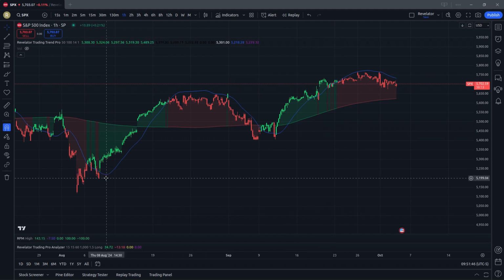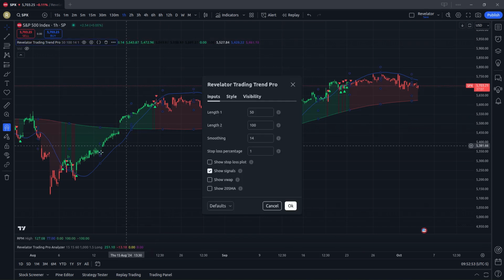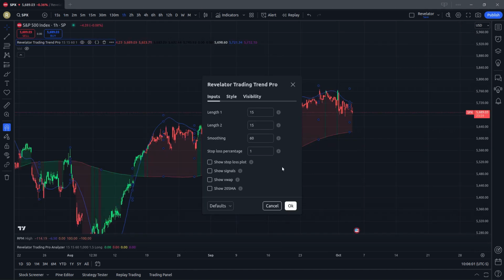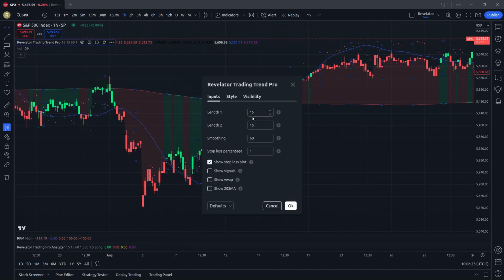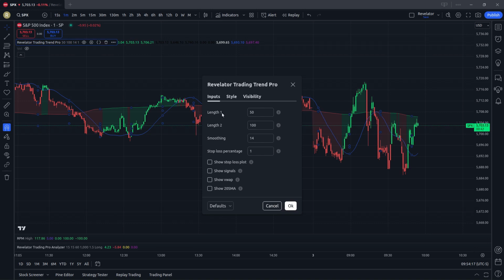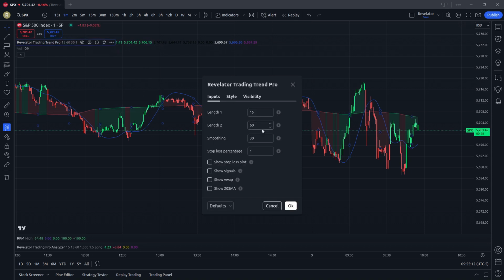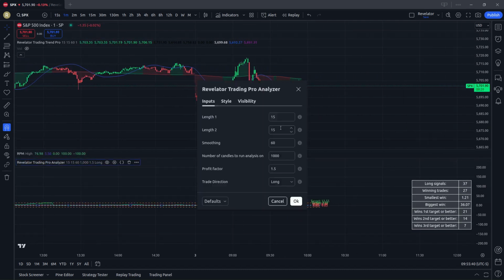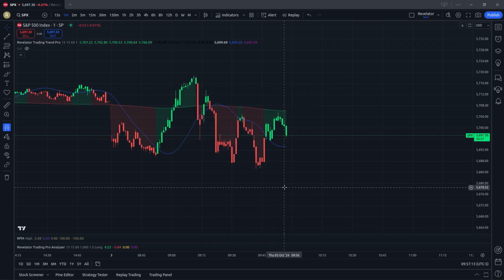Getting started with Trend Pro (Beginners Guide)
Join us as we walk through the setting and functions of Revelator Trading Trend Pro. This tool helps identify higher probability setups to help stack the odds in your favor. Learn how to identify high-probability setups, manage emotions, and optimize your trading performance. This is just one tool be sure to watch all out videos to make sure that you make well informed decisions based on the probabilities at play.

Intrested in learning more about trading? to see other trading educational material and to learn more about trading tools and plans.